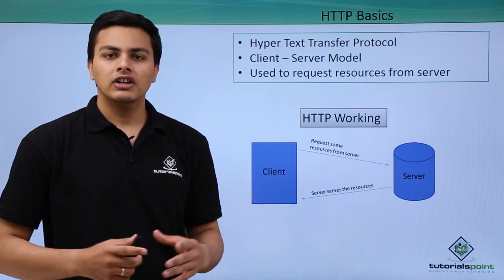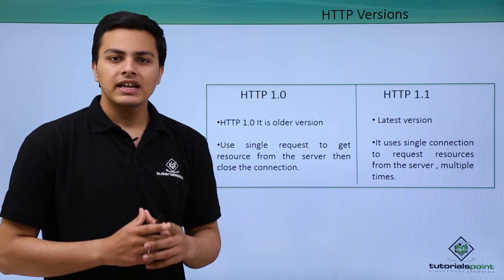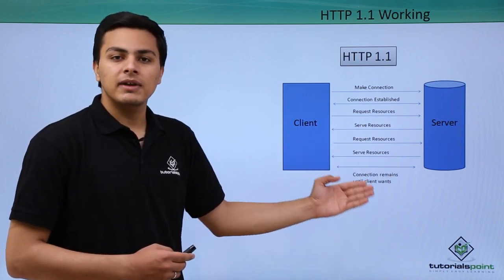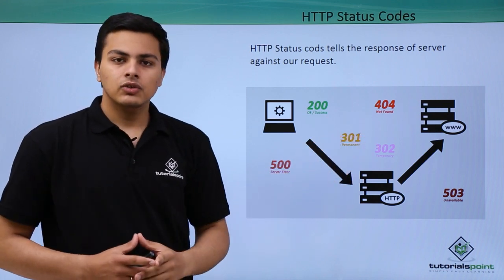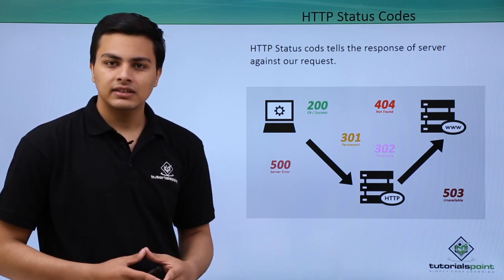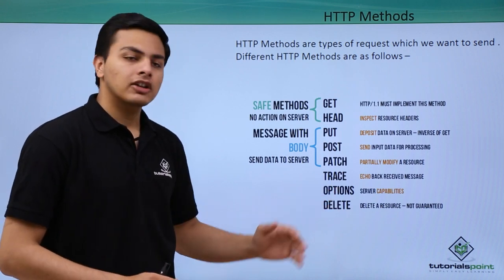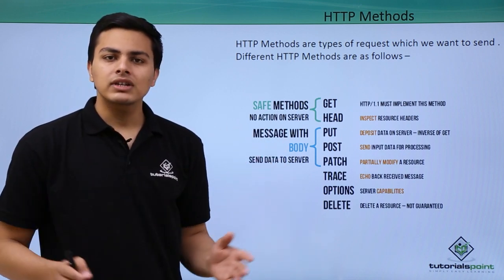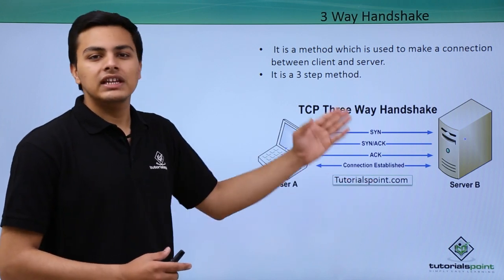Penetration Testing - HTTP Basics